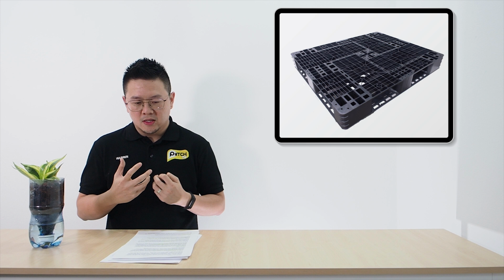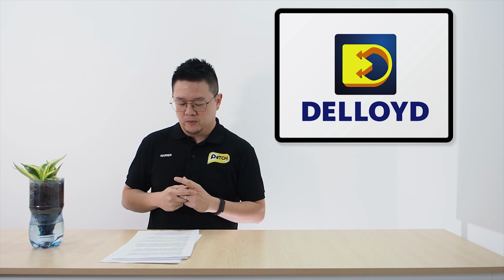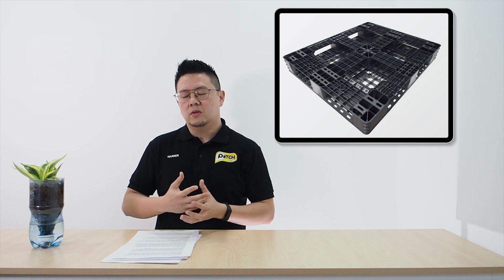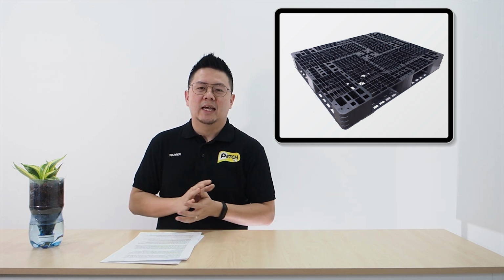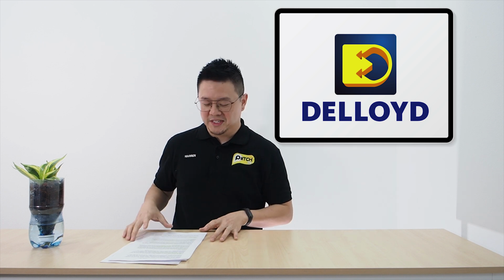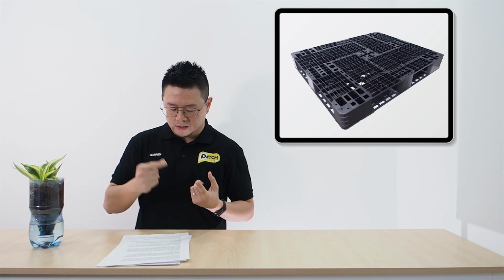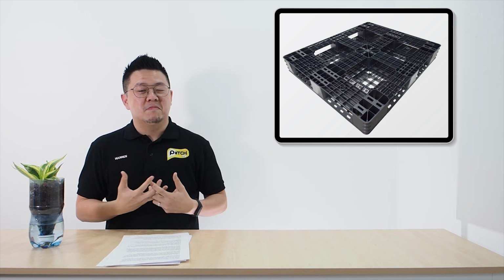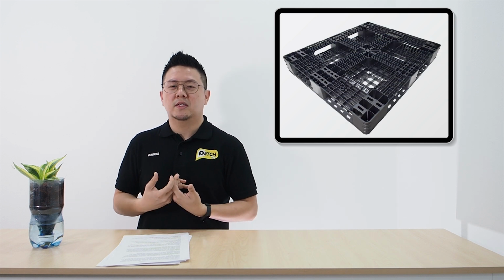Delloyd - Piitch.TV Review and Preview Businesses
Today's review is for a company called Delloyd. Part of their business is to manufacture plastic pallets used for logistics transports. Made durable and tough to withstand heavy load.

Lot 33004 / 5, Jalan Kebun, Kampung Jawa,
41000 Klang, Selangor Darul Ehsan. Malaysia
PIC: Mr.Tan Sing Sing/Daniel ext: 2008/2006

We create digital video marketing and provide a visual presentation to promote the customer's product. We assist in growing SMI and SME to digitize their marketing. Determine to elevate customer's exposure to an international presence. Our reviews on products and businesses are genuine and also honest. (Honesty is the best policy!)

✅Piitch.TV Review and Preview Businesses